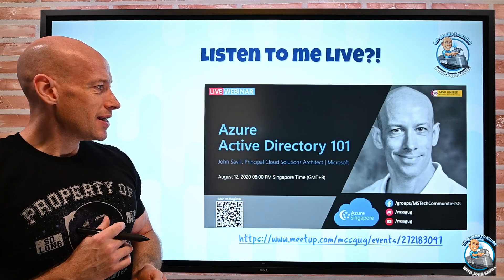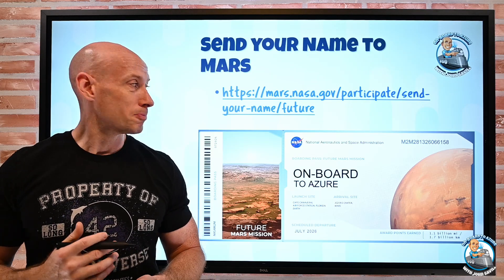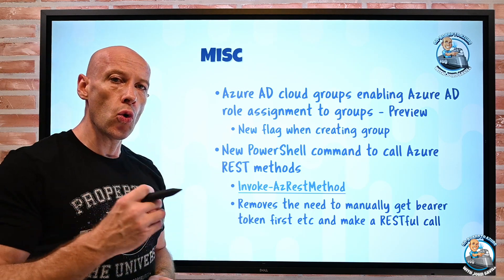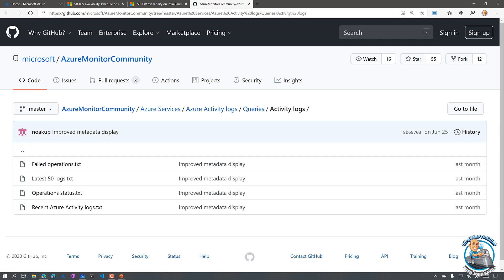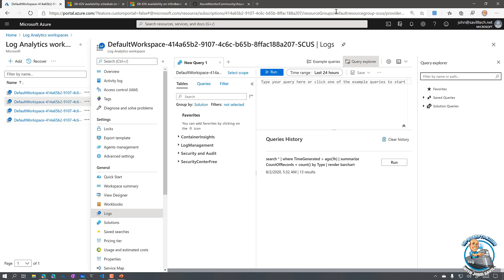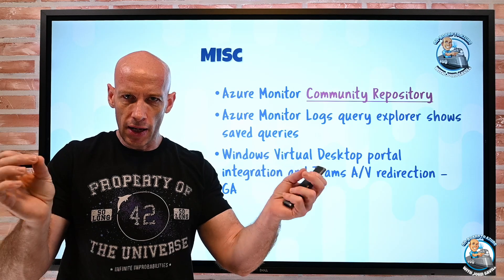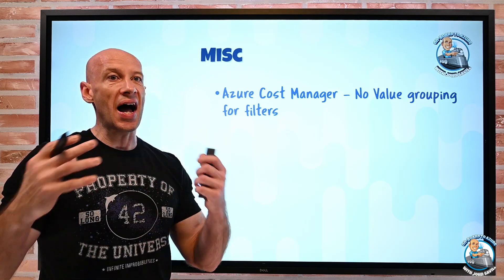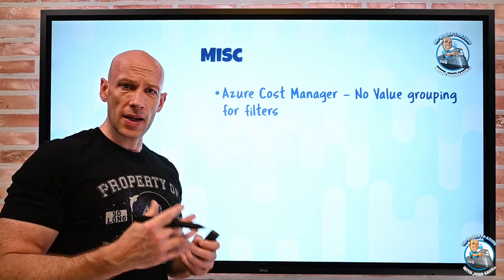Azure Infrastructure Weekly Update - 2 August 2020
In this week's Azure Infrastructure Update we look at key new features around Azure AD role assignment to groups, new Azure Monitor and Cost analysis capabilities, NFS 3 on blob and more.

Sorry about screen brightness! Still having blackouts with the new Dell 75 so tried moving to different HDMI and didn't realize it reset the brightness :-( P.S. that didn't fix it :-( Different cable next resolution attempt.